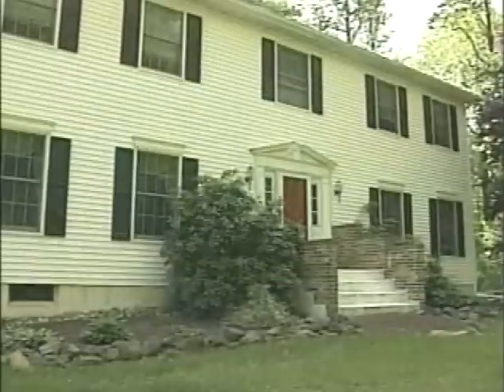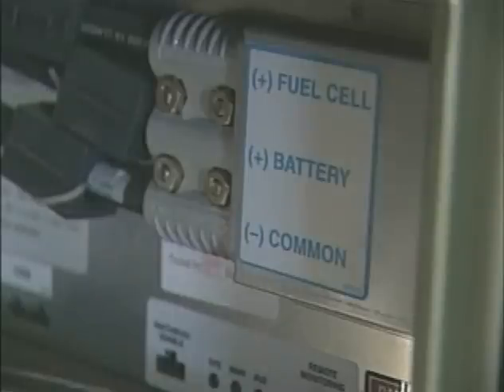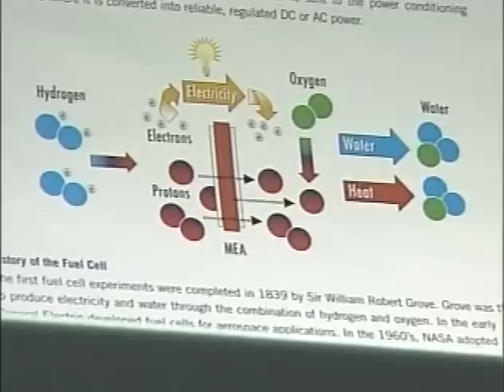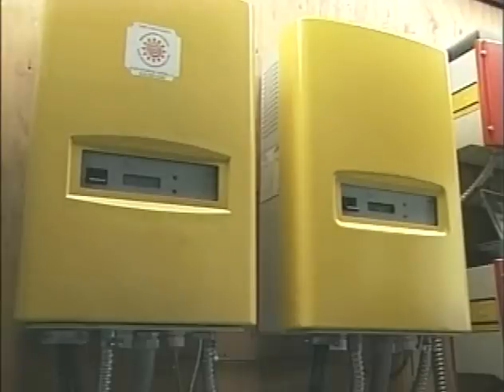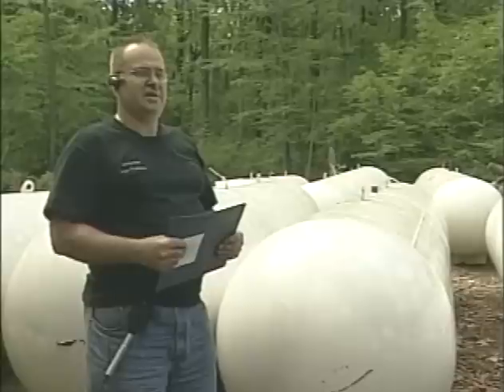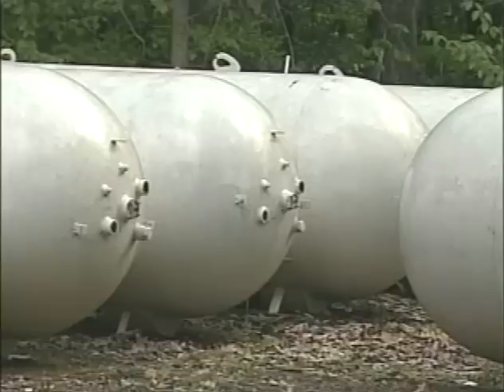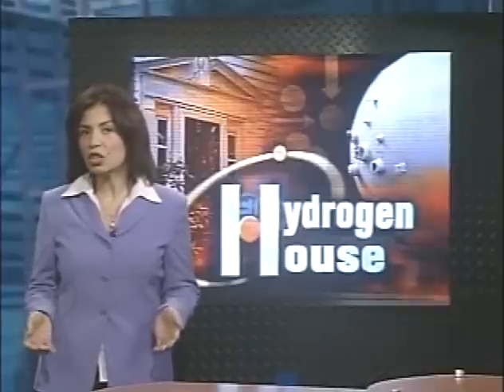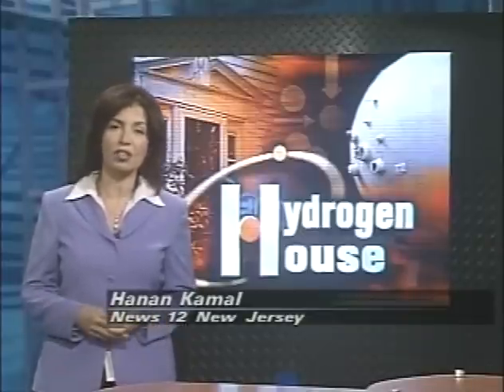News 12 NJ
The first solar-hydrogen home in North America developed by Mike Strizki.